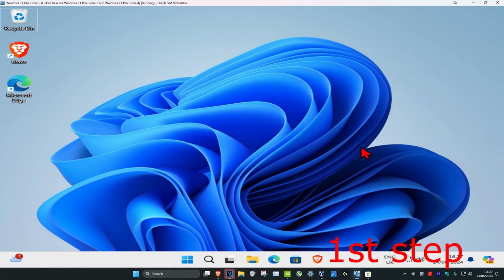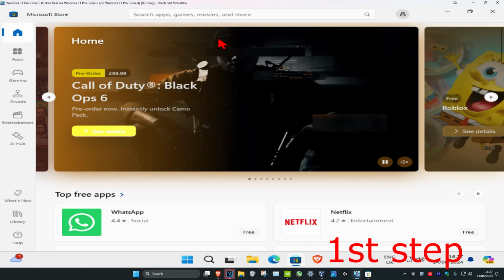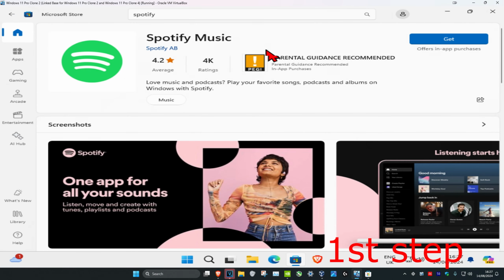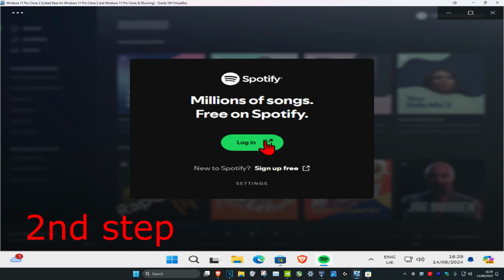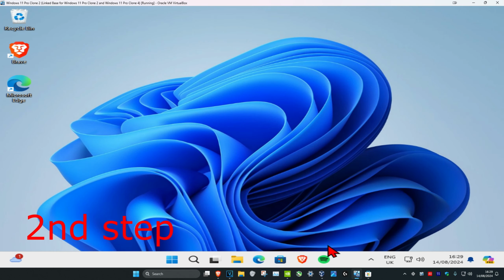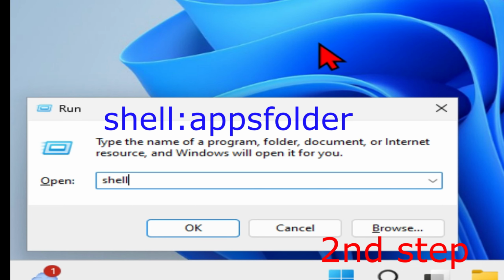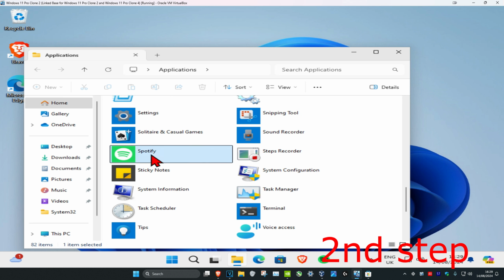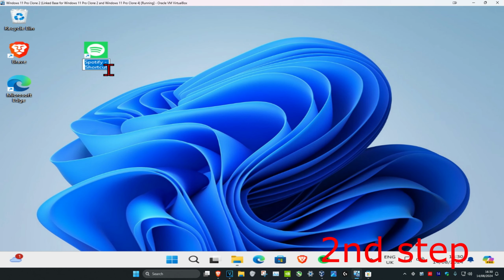How To Download & Install Spotify in Windows 11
In this tutorial I will show you how to download and install Spotify in windows 11